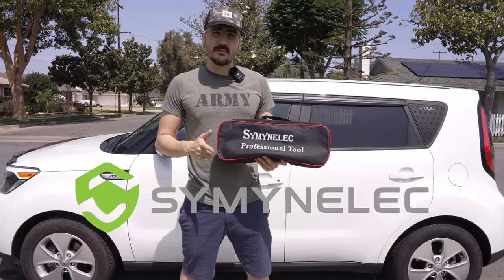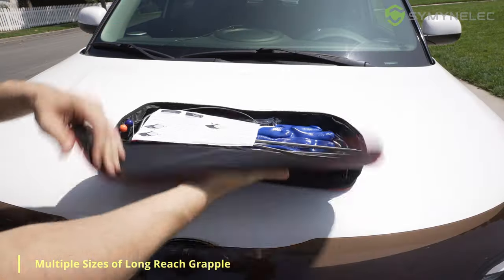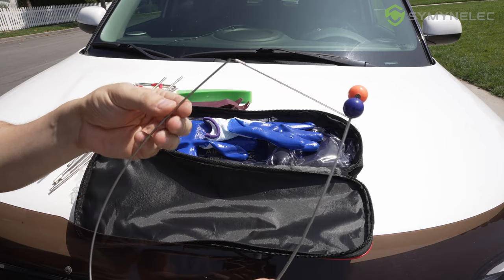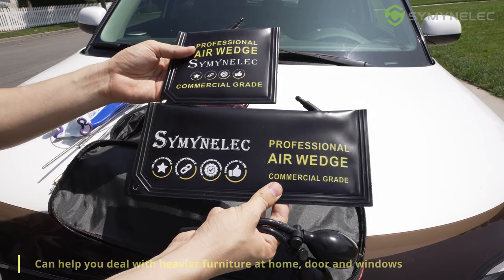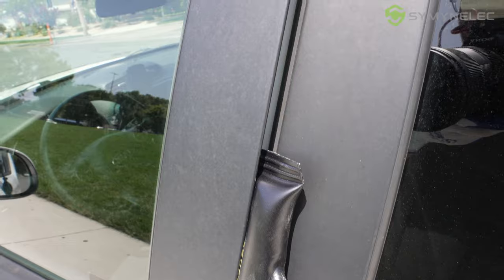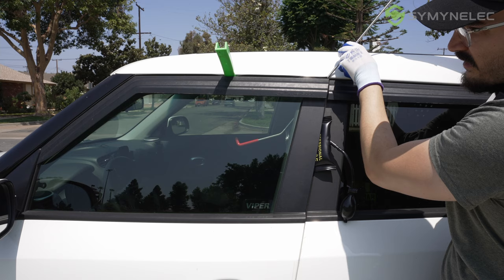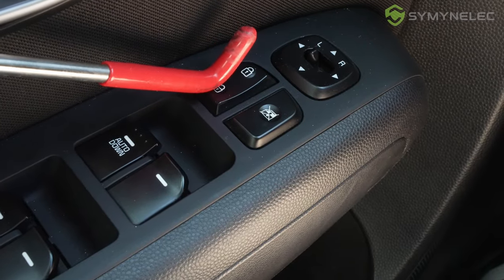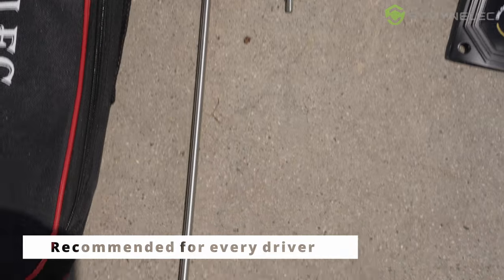SYMYNELEC Car Tool Kit! (Premium Package)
Another option

SYMYNELEC Car Tool Kit 16PCS - Professional Emergency Essential Tool Kit for Automotive Truck with Multiple Sizes of Long Reach Grapple, Air Wedge Pump, Pry Tool, Gloves

Beautiful car tool kit and Gloves】A high-quality tool bag with a carrying handle are durable and dirt resistant, perfect for storing all your car emergency kits. Soft rubber gloves have an excellent non-slip effect to prevent your hands from being scratched during the repair process, helping us to do our job better.
【Perfect size of long-distance gripper】There are 3 long-distance grippers, one can reach 65 inches, thicker; the second can reach 21.5 inches, thinner; the third is up to 24 inches, easy to bend. Three different lengths and thicknesses of the long-distance gripper can be flexible to solve a variety of unexpected situations.
【Flexible prying tool and air wedge pump】Various sizes and high quality can pry different weights without damaging doors and windows or leaving any scratches. Air wedge pump can withstand high pressure, available for home use and mini-jack on the car.
【Applicable】Universal car emergency kit for all cars can help you deal with heavier furniture at home, door and window use, roadside emergencies, everything you need to get the job done, etc. As an Amazon Influencer, I earn from qualifying purchases.